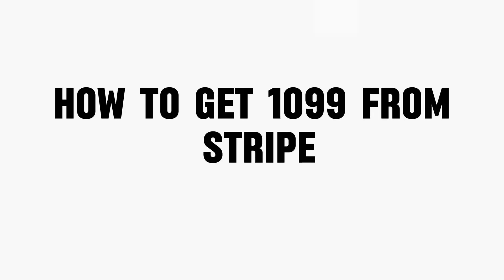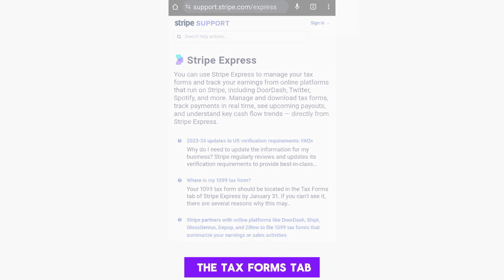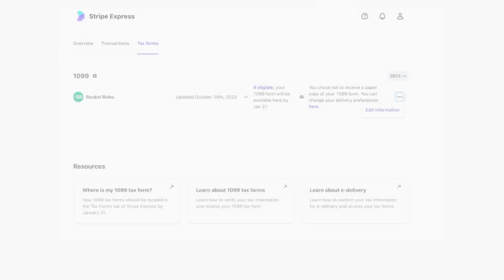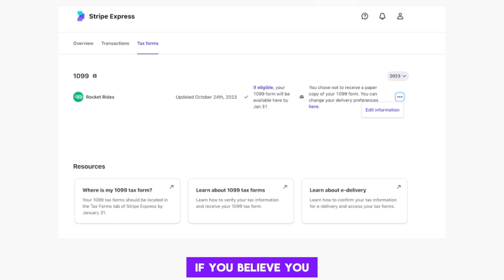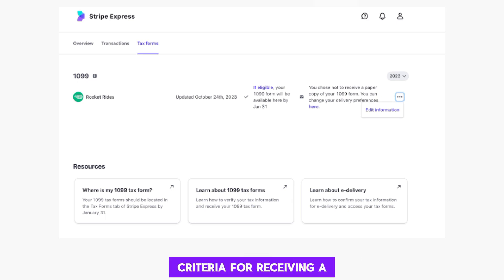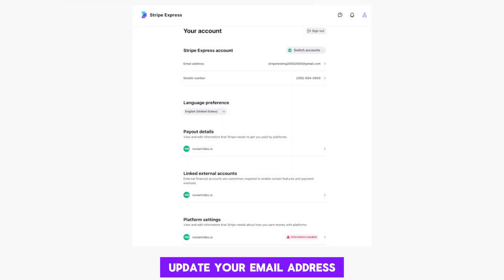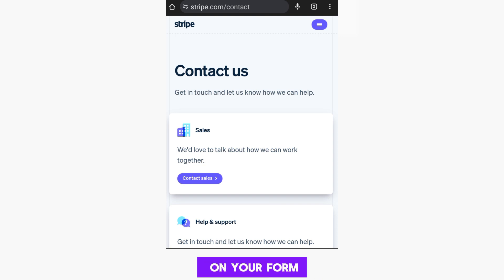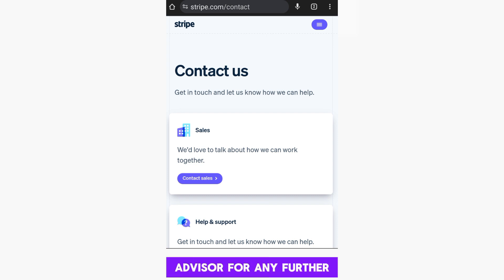How To Get 1099 From Stripe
If you are looking for a video about How To How To Get 1099 From Stripe          here it is!
In this video I will show you how to get stripe tax form  . Be sure to watch the video to the very end.
You will learn  how to get my 1099 from stripe  . That's easy and simple to do from your phone.
how to get my 1099 from stripe,1099 k form,stripe